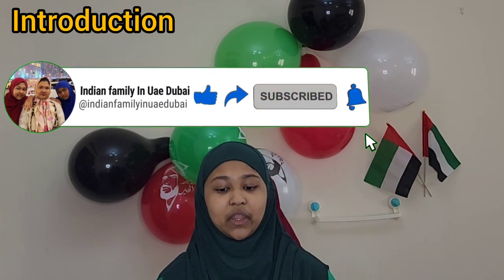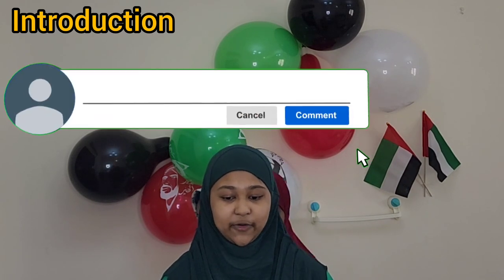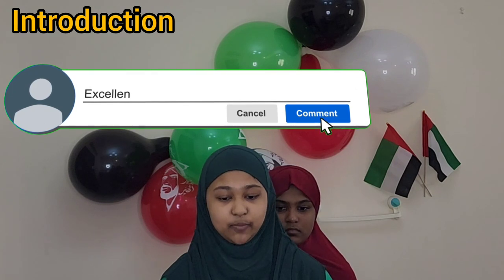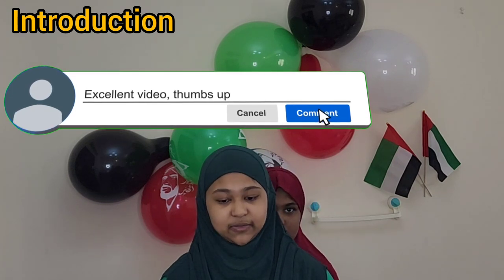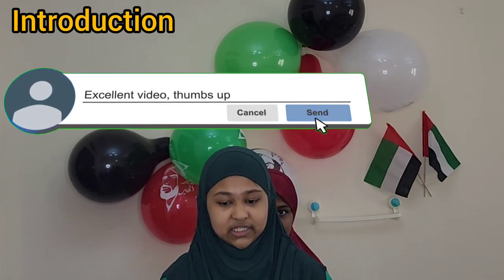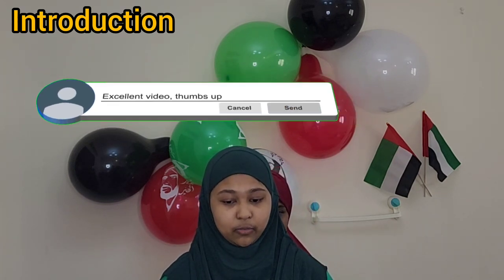Celebrate 51st Natinal Day 🇦🇪 | UAE National day🇦🇪 / Indian family in Uae Dubai 🇦🇪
This video celebrates the 51st National Day of United Arab Emirates!  We'll be sharing some information about the UAE, facts about the country .

We hope you enjoy this video and have a great celebration!  We'll talk about the history of UAE,

In this video, we'll be exploring some of the top Uae famous palaces that you should definitely check out if you're in the UAE for National day!

Celebrate 51st Natinal Day 🇦🇪
UAE National day🇦🇪
Indian family in Uae Dubai 🇦🇪

🎬 SUGGESTED VIDEOS